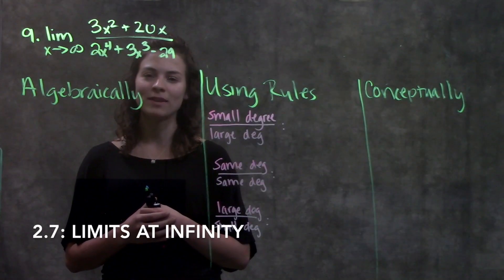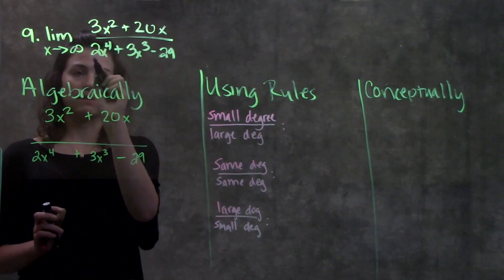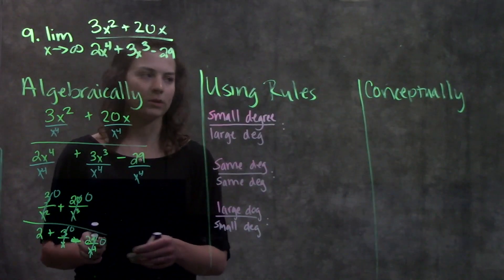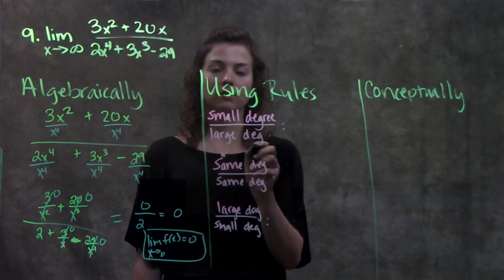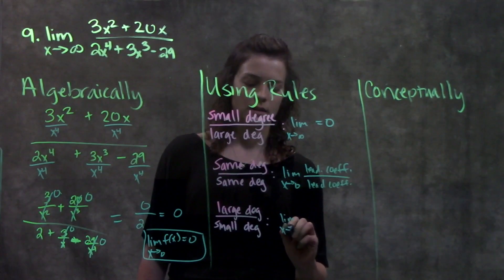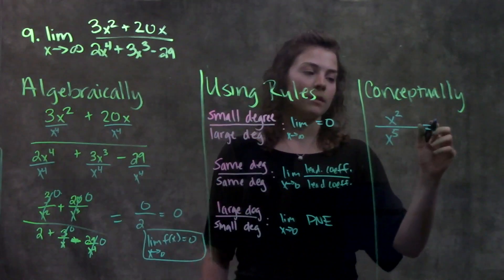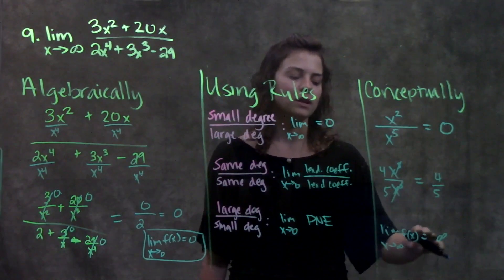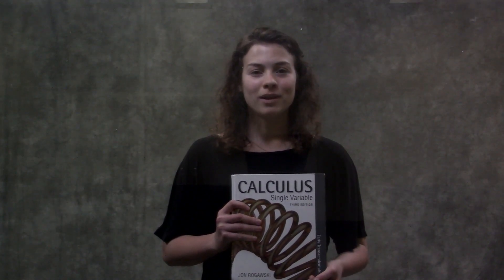2.7 Limits at Infinity: Three Ways to Approach These Limits (#9)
This video explains how to evaluate limits at infinity with three different methods: Algebraically, Using Rules, and Conceptually. It applies each of these methods while solving problem #9 in section 2.7 of the Calculus textbook by Rogawski and Adams: Early Transcendentals, Third Edition.